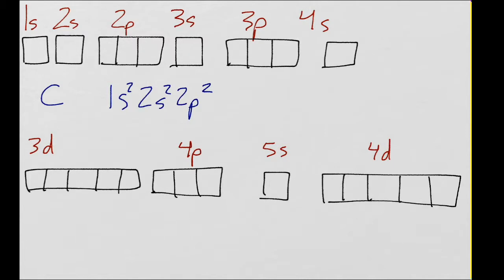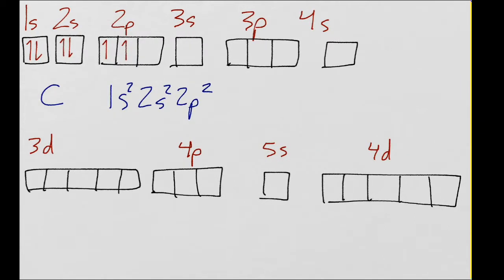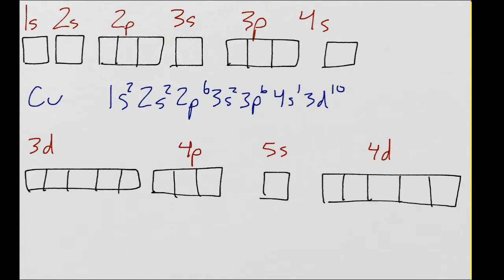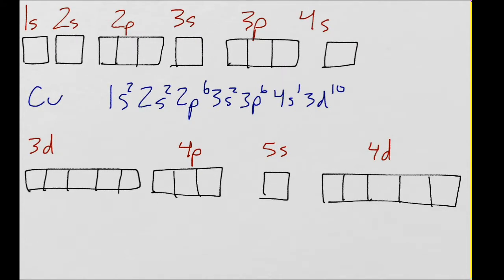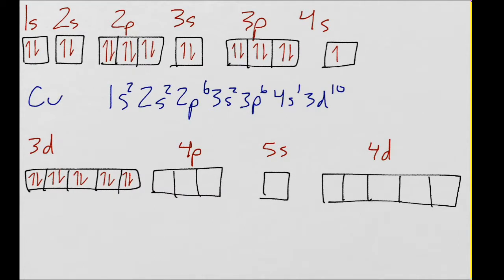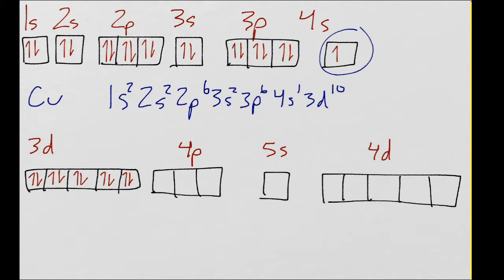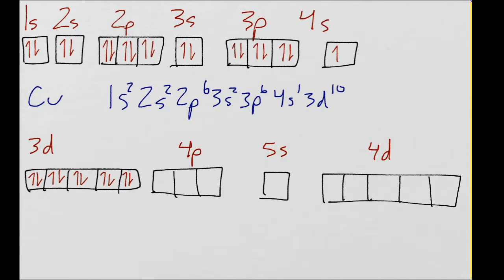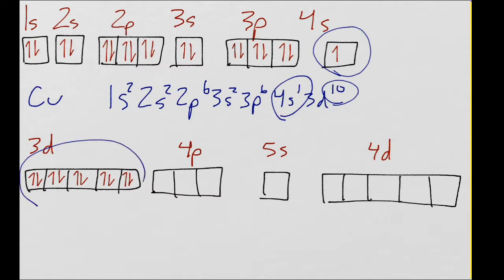Video 41: Making Atomic Orbital Diagrams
In this short video we look at how atomic orbital diagrams are written.

We use knowledge of the electron configurations, pauli exclusion principal, and Hund's rule to fill them in.  Its easy!